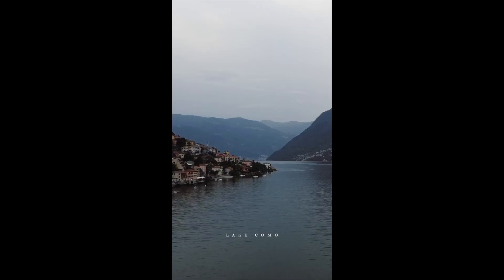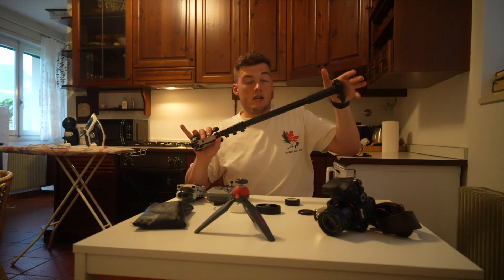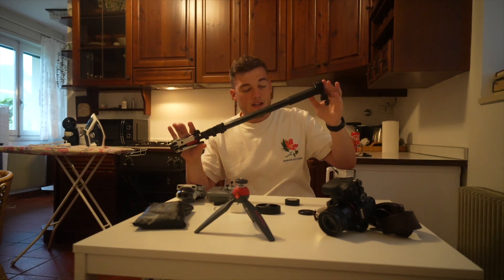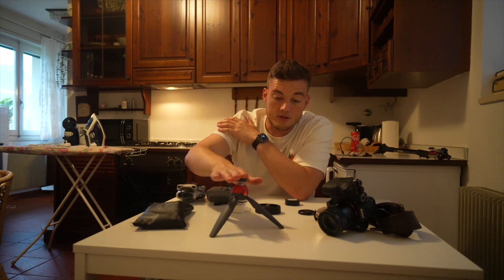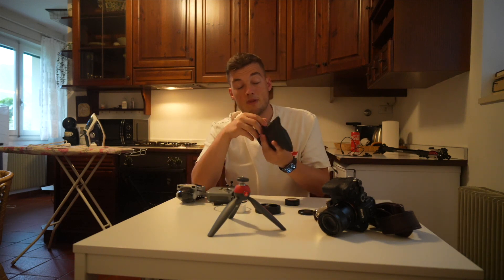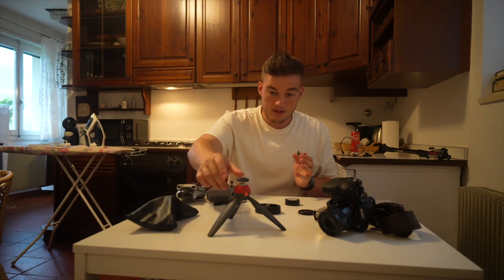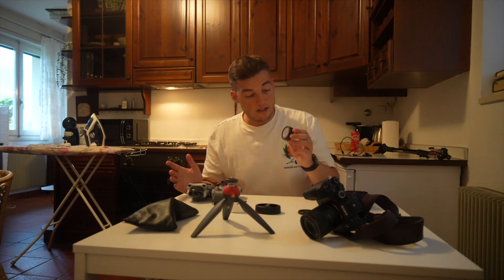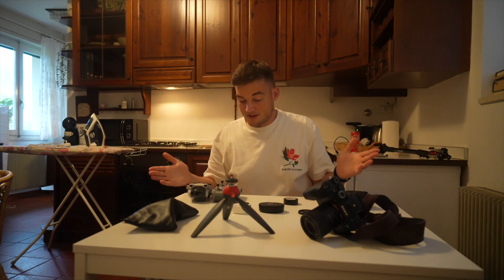My Travel Camera Bag 2023 - For destination weddings.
This is everything that's in my Camera Bag for travelling to destination weddings in 2023.

This channel is designed to give you education, inspiration, all sorts of tips, tricks and hacks that can help to elevate your wedding films and take your business to the next level.